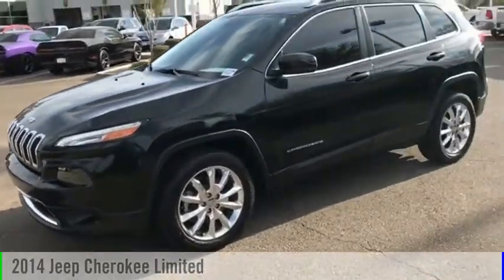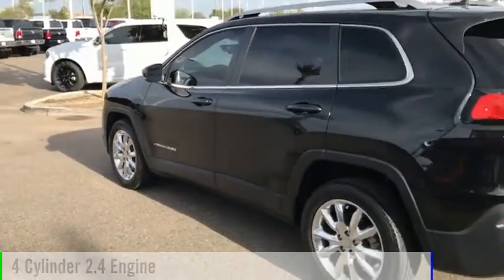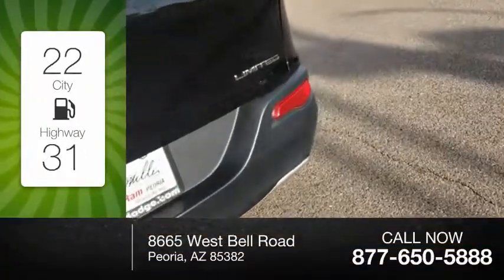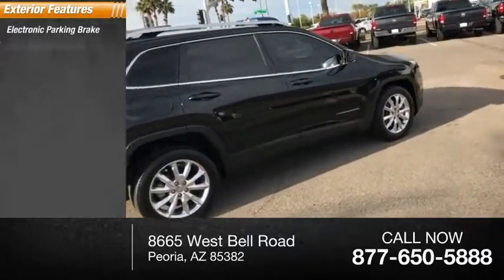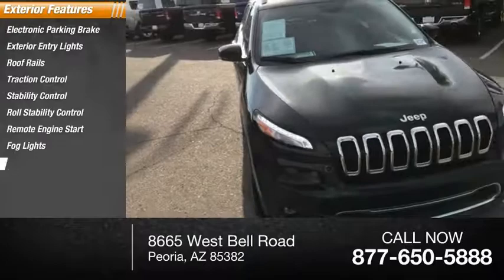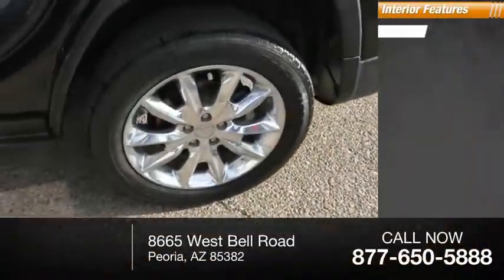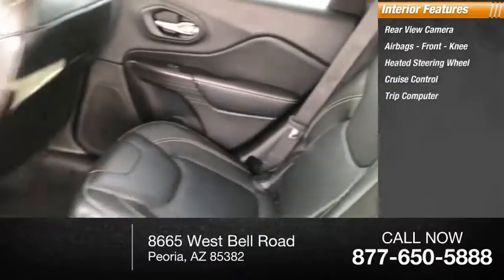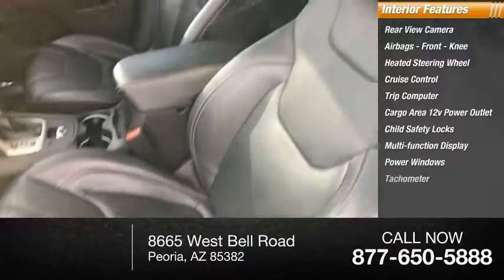2014 Jeep Cherokee Peoria AZ J2972AB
2014 Jeep Cherokee Limited

KBB.com 10 Best SUVs Under $25,000. Only 16,150 Miles! Boasts 31 Highway MPG and 22 City MPG! This Jeep Cherokee delivers a Regular Unleaded I-4 2.4 L/144 engine powering this Automatic transmission. WHEELS: 18 X 7 POLISHED ALUMINUM (STD), TRANSMISSION: 9-SPEED 948TE AUTOMATIC (STD), RADIO: UCONNECT 8.4AN AM/FM/BT/ACCESS/NAV -inc: SIRIUSXM Travel Link, GPS Antenna Input, 1 Year Trial (Registration Required), GPS Navigation, HD Radio, Uconnect Access, 8.4 Touch Screen Display, Integrated Voice Command w/Bluetooth, SIRIUSXM Traffic.*This Jeep Cherokee Comes Equipped with These Options *QUICK ORDER PACKAGE 24G -inc: Engine: 2.4L I4 MultiAir, Transmission: 9-Speed 948TE Automatic , GVWR: 4,435 LBS (STD), ENGINE: 2.4L I4 MULTIAIR -inc: Tigershark (STD), BRILLIANT BLACK CRYSTAL PEARLCOAT, BLACK, LEATHER TRIMMED BUCKET SEATS, 3.73 AXLE RATIO (STD), Vinyl Door Trim Insert, Variable Intermittent Wipers w/Heated Wiper Park, Valet Function, Trip Computer.* Expert Reviews!*As reported by KBB.com: If you want Jeep off-road capabilities in your small SUV and are willing to sacrifice a little room to get them, the Cherokee is for you.* Stop By Today *Stop by Larry H. Miller Dodge Peoria located at 8665 West Bell Rd, Peoria, AZ 85382 for a quick visit and a great vehicle!